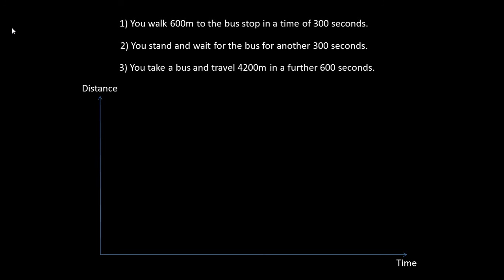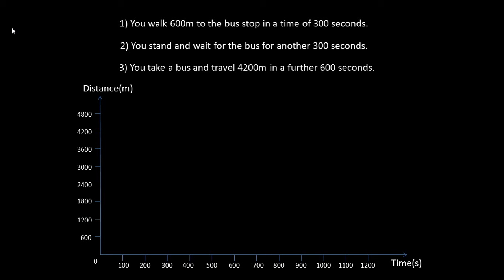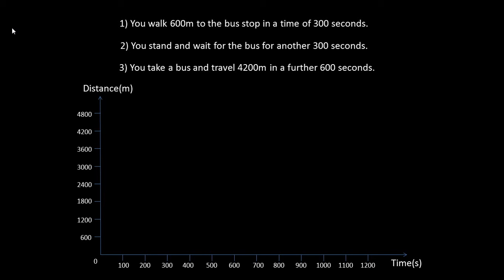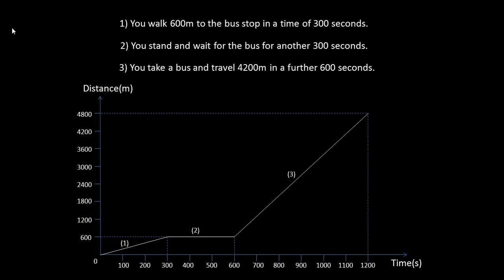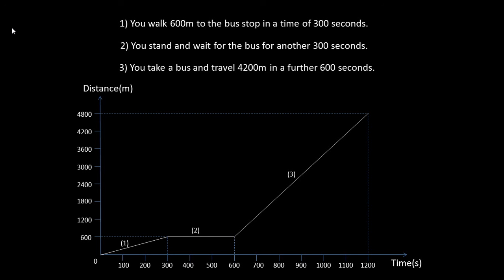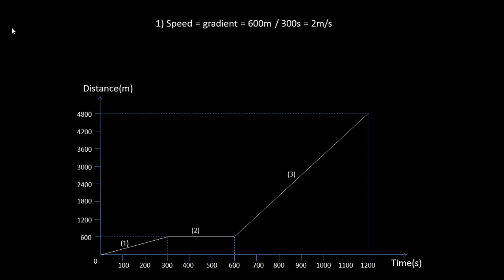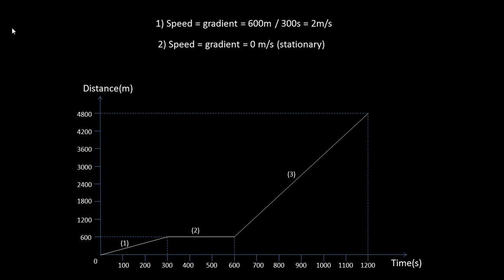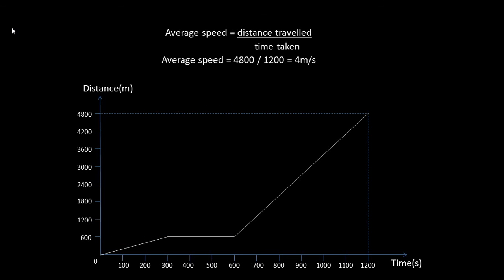Distance-Time Graphs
An introduction to plotting distance-time graphs for GCSE Science.